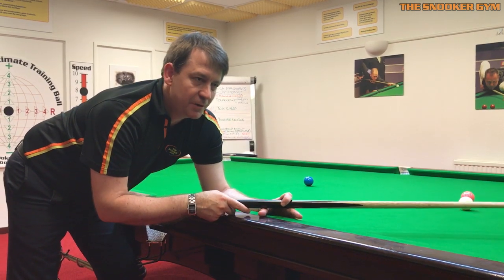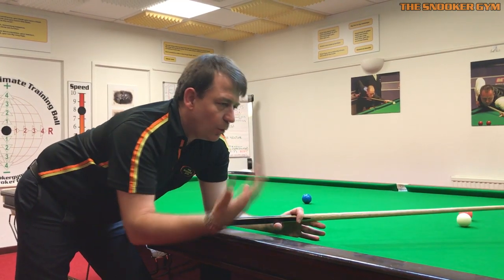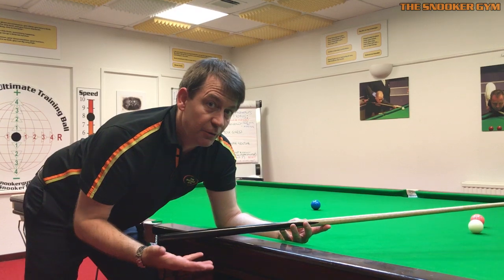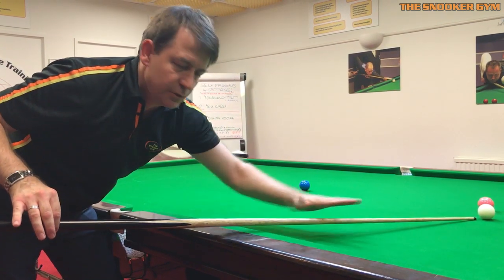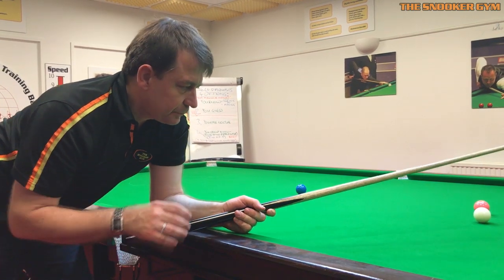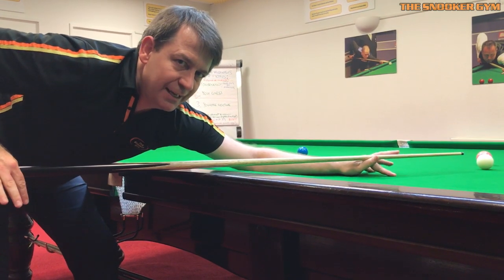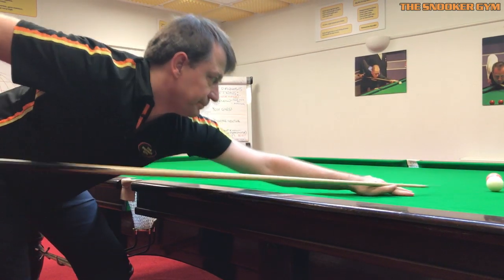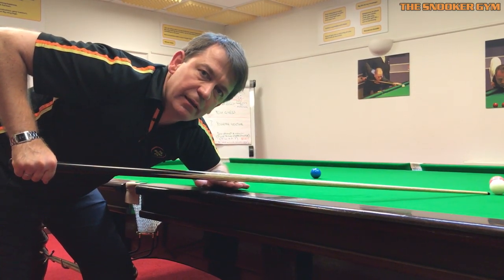Myth Busters #15: "Cue Parallel"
These Mythbusters videos are samples taken from the collection inside our ‘Beat Your Highest Break Club’ where you will get exclusive practice routines, self diagnosis skills, your technique Default Settings Finder, articles, video analysis and other instruction, pro shot analysis, case study interviews, a group support community, live webinars, secret snooker hacks, and offers not found anywhere else…. Click here now to find out more, or to get your name on the waiting list